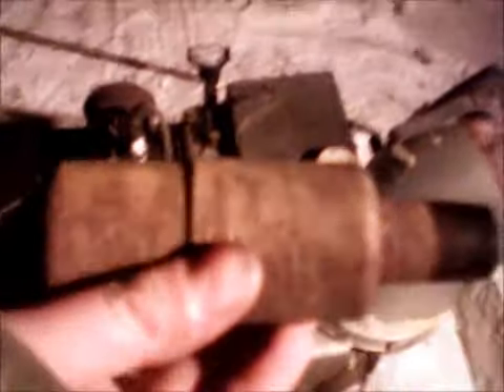my new snow blower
just got it